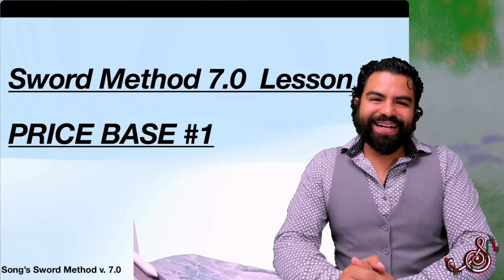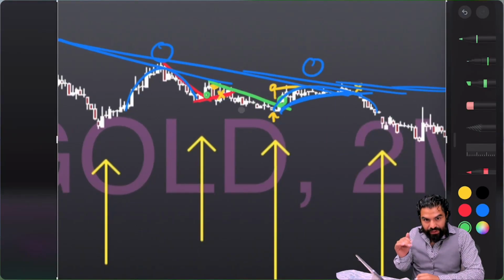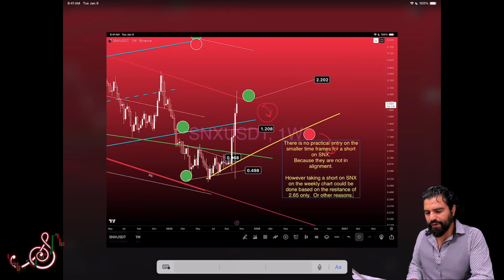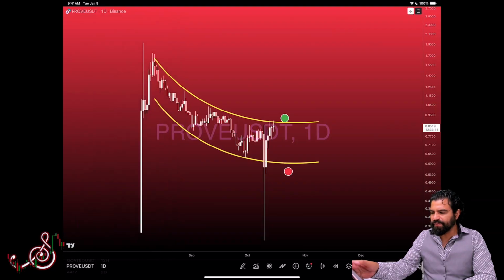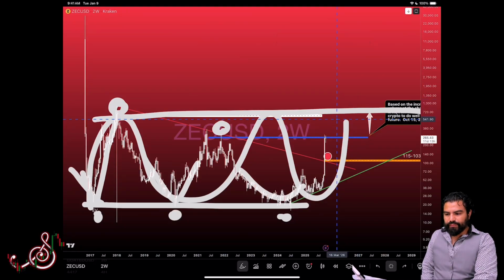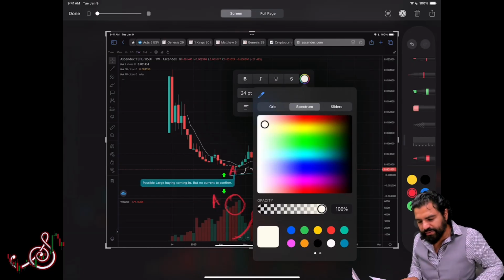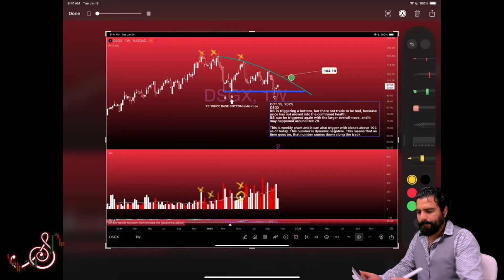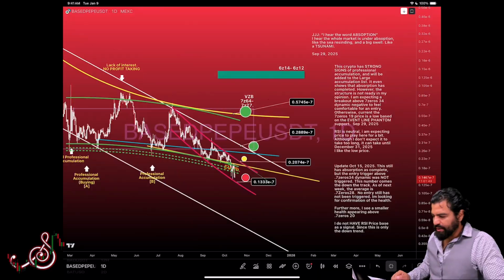ChartRoom Ep401: Wednesday Tutorial | October 15, 2025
XRP address:
rKJbGtLqdtvT8ED2UQnA5A54iLCFSG9tTe
No Memo/Tag

Thank you so much for your love and support. God bless you !